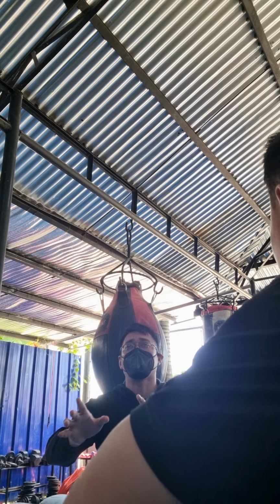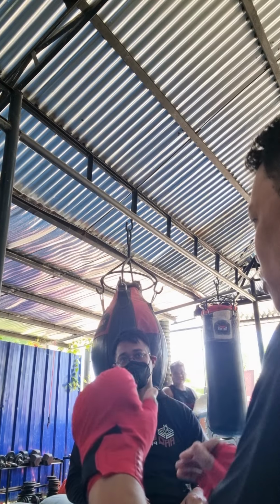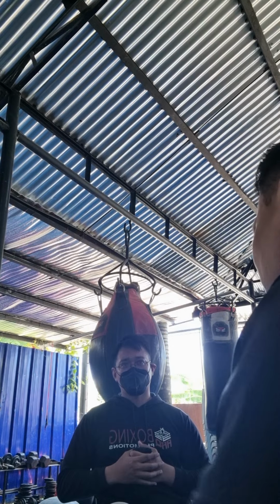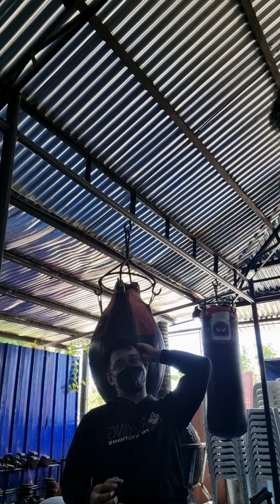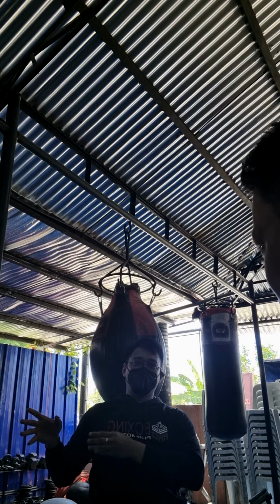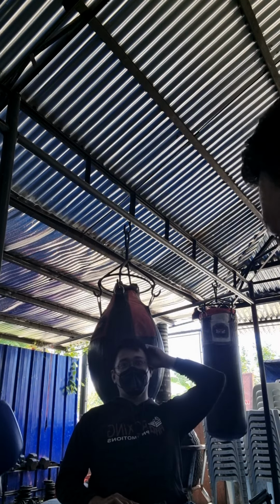Dami kong Natutunan | Strength and Conditioning lecture form Roger Justine Potot | S&C of ARQ